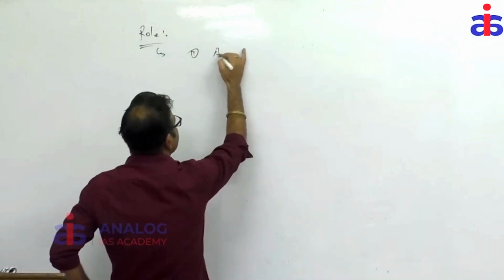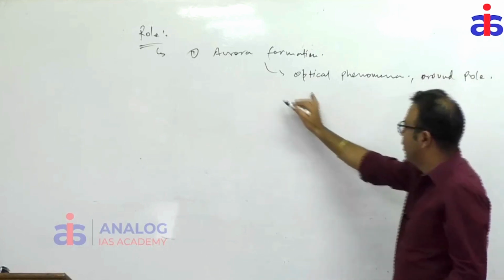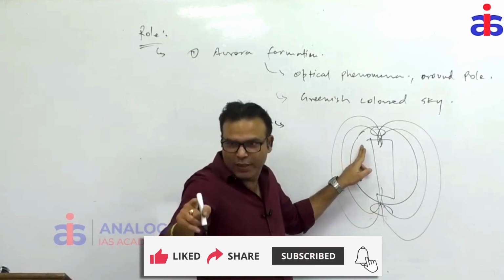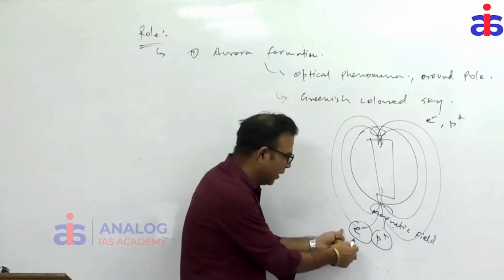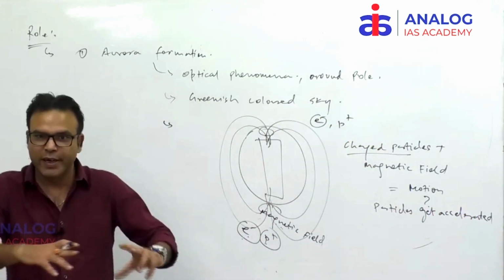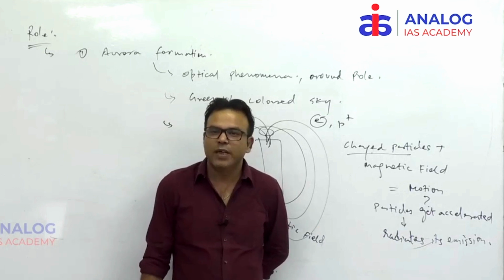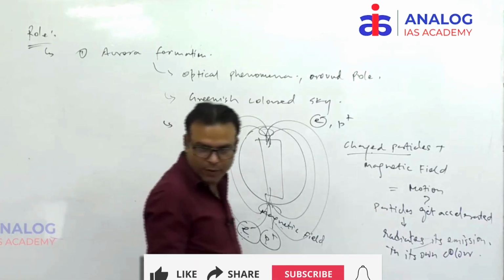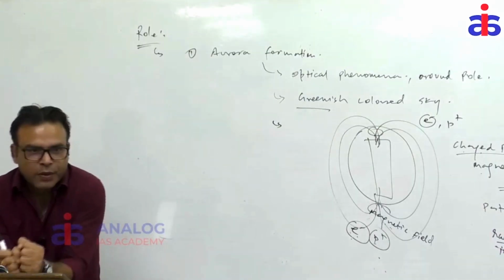Aurora Formation | Mr. Priyesh singh |UPSC| ANALOG IAS